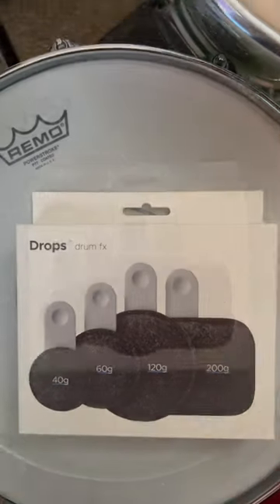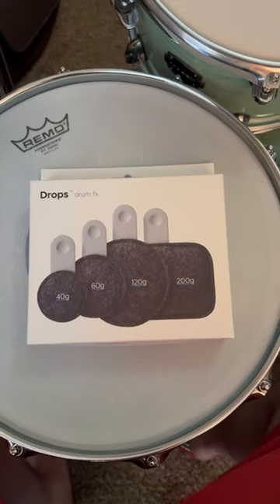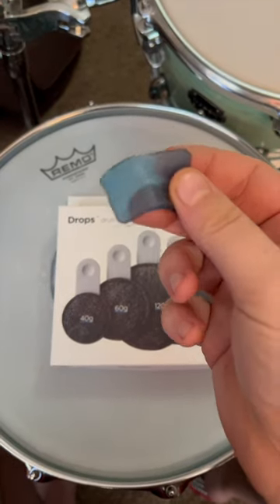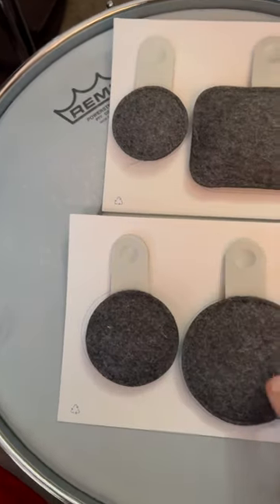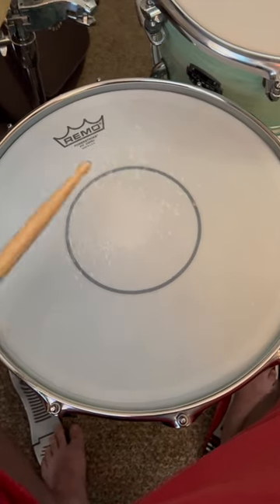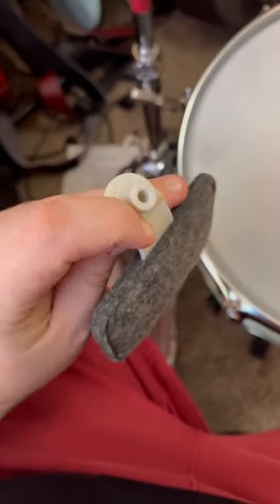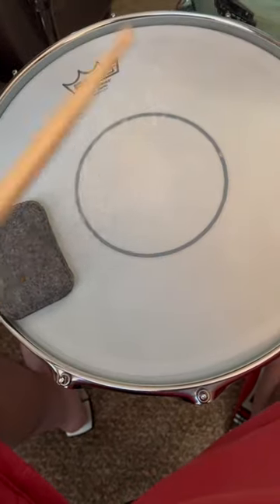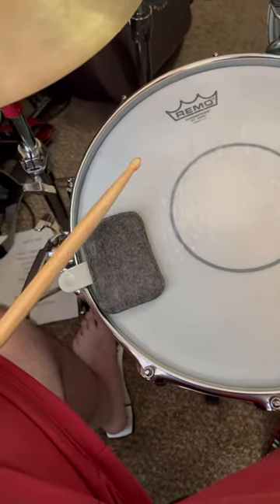Drops™ drum fx review by drummer Joey Moon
Drops™ drum fx by Tandem Drums reviewed by drummer Joey Moon.

Drops use gravity to create an active gate effect on the drums, shortening decay without choking the drum's natural tone. Drops are designed by the creator of MONO using recycled materials. They're used by Grammy award-winning drummers, and have won several awards for design.

To learn more about Drops visit tandemdrums.com